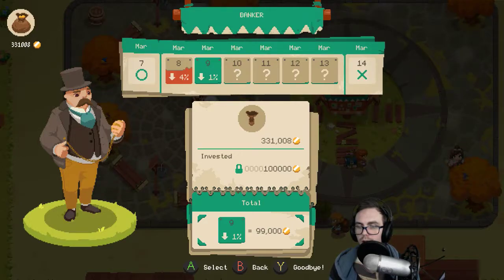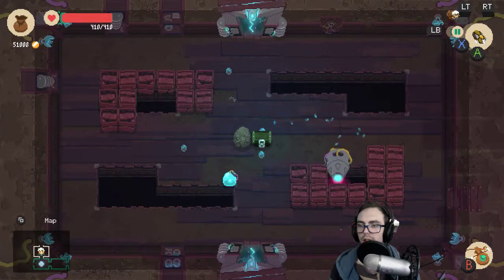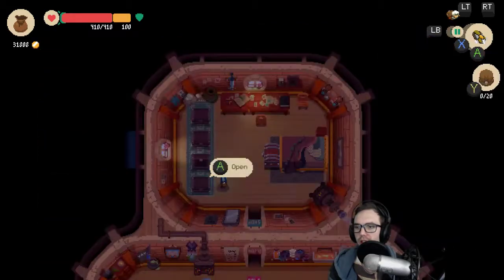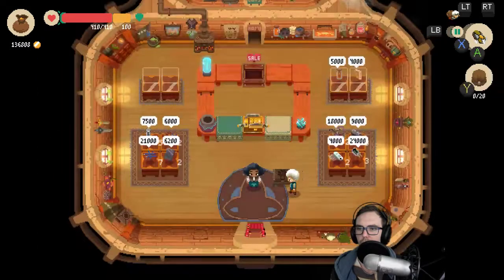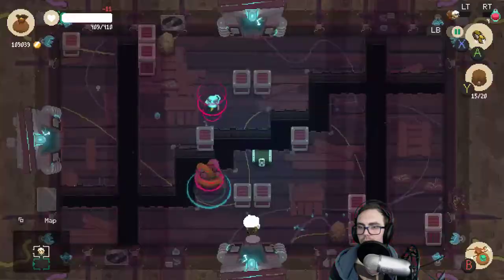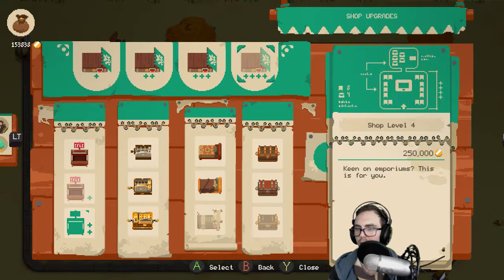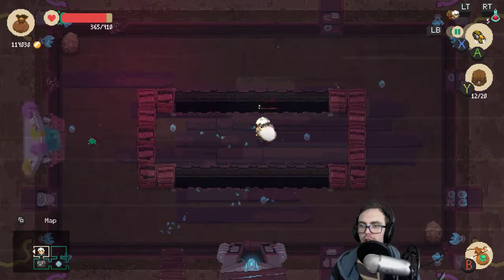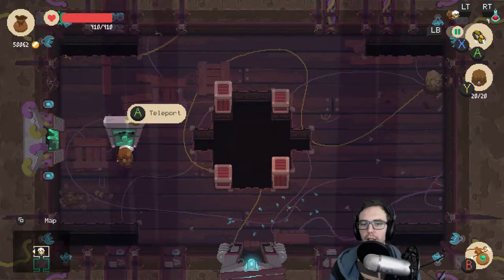MOONLIGHTER WITH A SLICE OF LEMON #18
ITS HERE BOIS